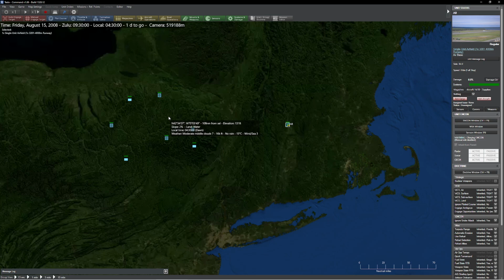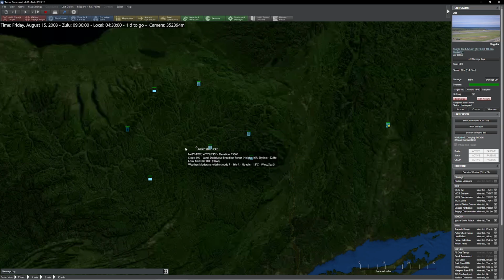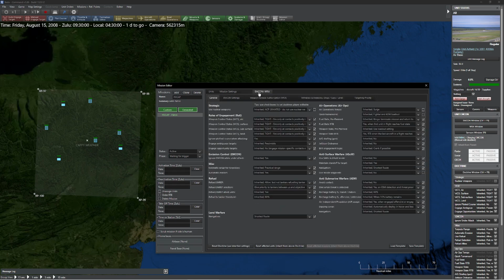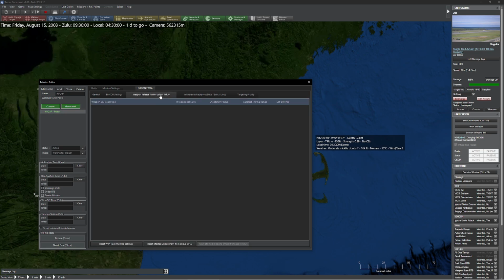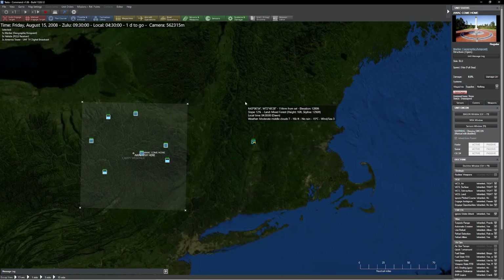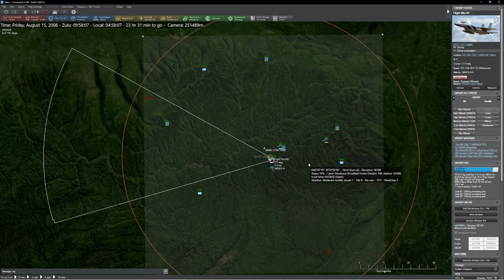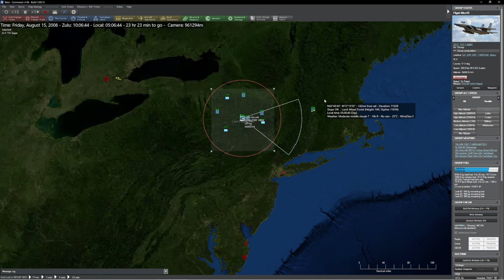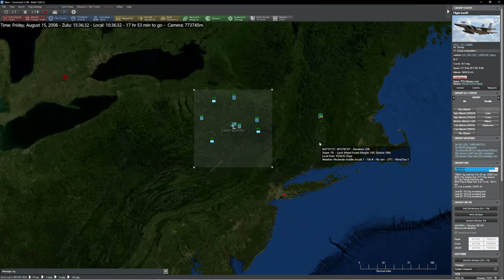C: MO - Protecting High Value Targets with Prosecution Zones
In this video, we show you how to protect those valuable AWACS and Refueling planes with a single reference point and prosecution area.